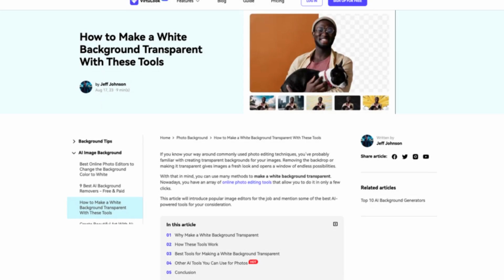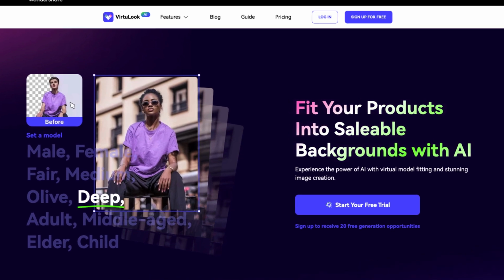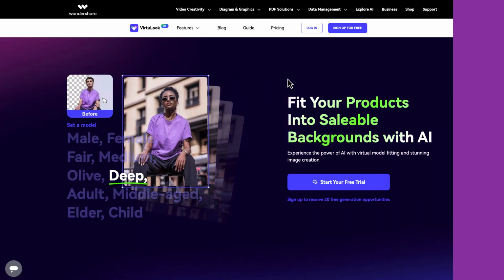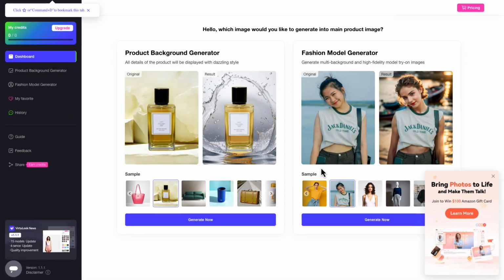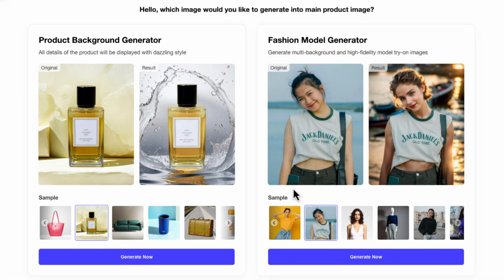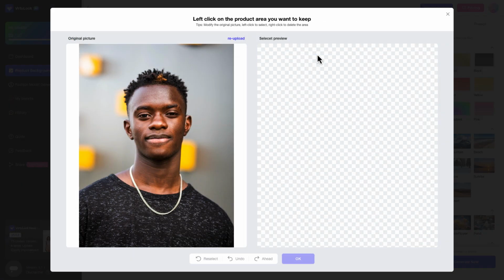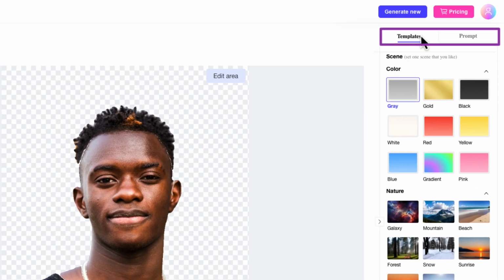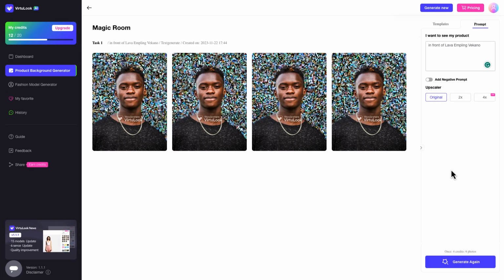Adobe Firefly Alternative | VirtualLook AI to remove background freely without Photoshop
We all know AI is powerful nowadays. Like Adobe Firefly and mid-journey. But they are not that user-friendly, and even unaccessible in some countries or areas. Today we will show you how VirtuLook AI image generator can better help photo editing to remove anything or any object and retouch the whole image to a professional and saleable product image. Keep watching and drop your idea for the next How-to video!
TimeStamp：
0:00 Introduction
0:30 What is VirtuLook AI image generator
0:50 How to create a VirtuLook account
1:02 Upload and select the area or objects you want to keep from the photo
1:30 Generate a new background without the unwanted objects
2:06 Stay tuned for coming tutorial videos

📢 In case you never heard of Virtulook, it is an online AI image generator that automatically converts your product shots to professional and tailor-made photography at a low cost. Sign up to generate 20 images for free!

💡AI product photography made easy!